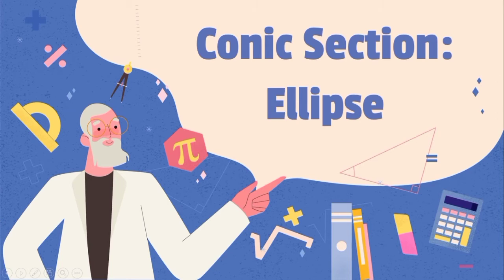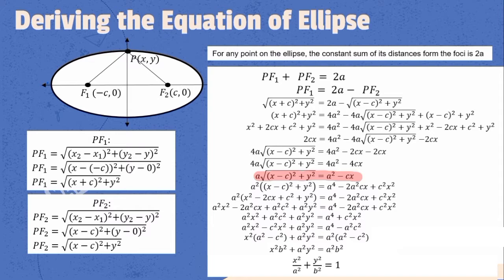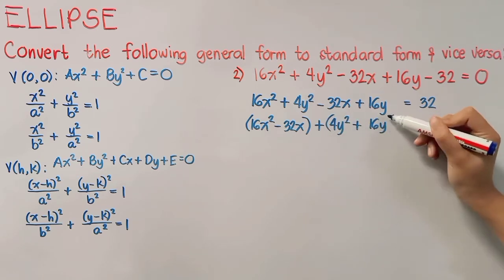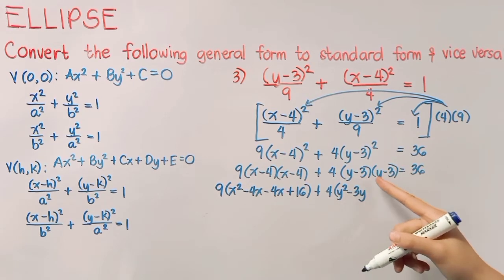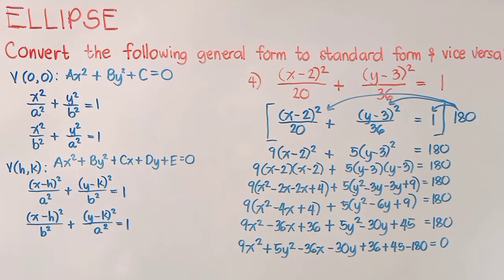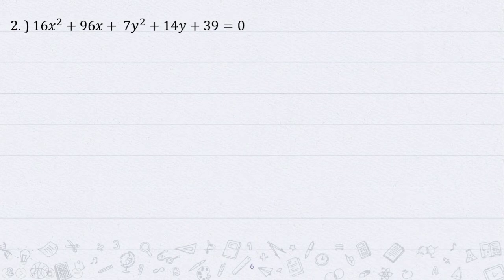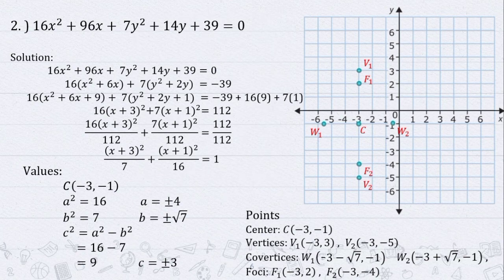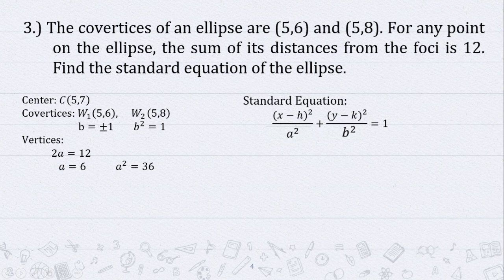Conic Sections | Ellipse | Pre Calculus Compilation | DepEd Guide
STEM
Pre-Calculus Precalculus Pre Calculus
Conic Sections
Ellipse
Misamis Oriental

For easy access;
00:22 Introduction to Ellipse
03:15 Deriving the Equation of Ellipse
10:45 Rewriting General Form to Standard Form
18:43 Rewriting Standard Form to General Form
29:35 Graphing Ellipse
43:21 Getting the Standard Equation of Ellipse Given its Properties

C(0, 0) and C(h, k) instead of V(0, 0) and V(h, k)
10:45 441 instead of 144